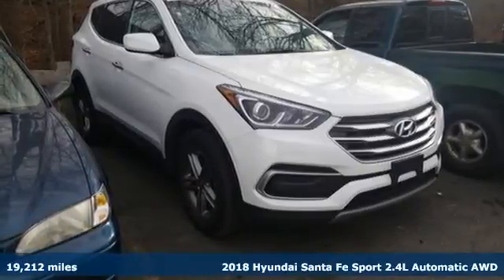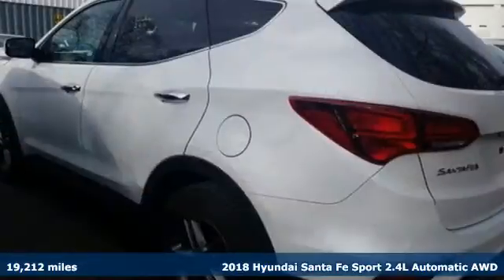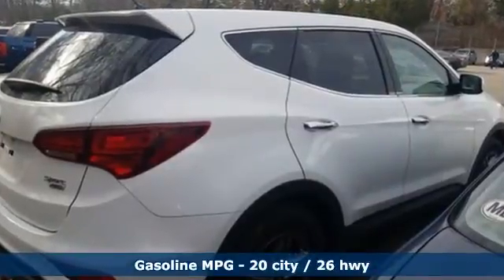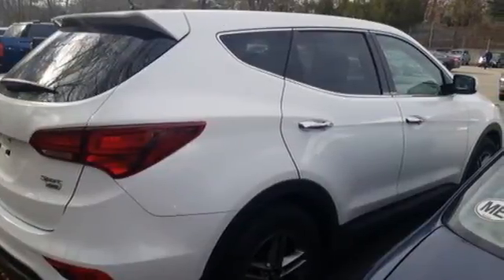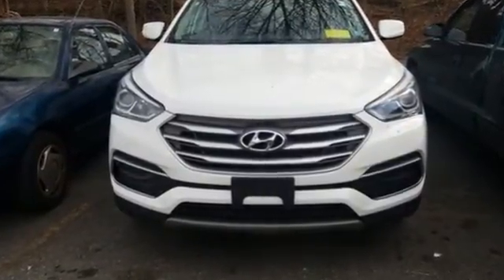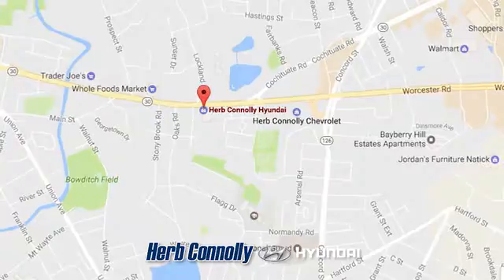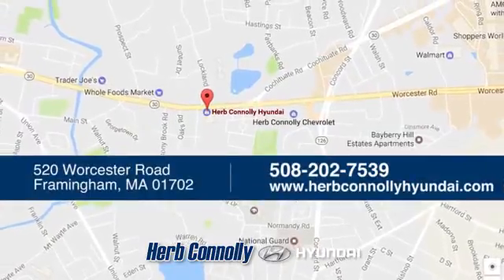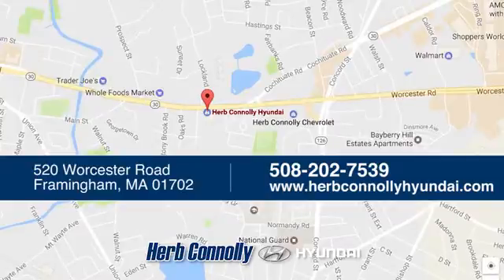Used 2018 Hyundai Santa Fe Sport Framingham, MA H7109P - SOLD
Year: 2018
Make: Hyundai
Model: Santa Fe Sport
Trim: 2.4 Base
Engine: 2.4L I4 DGI DOHC 16V
Transmission: 6-Speed Automatic with Shiftronic
Color: White
Interior: gray
Mileage: 19212
Stock #: H7109P
VIN: 5NMZTDLB9JH092598
Clean CARFAX 1 Owner!, Hyundai Certified Pre-Owned, Excellent Condition, AWD, Exterior Parking Camera Rear, Remote keyless entry,Panic alarm, Power door mirrors,Speed control, Spoiler, Steering wheel mounted audio controls, Alloy wheels, Brake assist.brRecent Arrival! brHyundai Certified Pre-Owned Details:brbr * Roadside Assistancebr * Includes 10-year/Unlimited mileage Roadside Assistance with Rental Car and Trip Interruption Reimbursement; Please see dealers for specific vehicle eligibility requirementsbr * 150+ Point Inspectionbr * Warranty Deductible: $50br * Vehicle Historybr * Powertrain Limited Warranty: 120 Month/100,000 Mile (whichever comes first) from original in-service datebr * Transferable Warrantybr * Limited Warranty: 60 Month/60,000 Mile (whichever comes first) from original in-service datebrHerb Connolly Motors is the home of used car LIVE MARKET PRICING. LIVE MARKET PRICING gives our customers the piece of mind that we have already done the shopping for you and priced our vehicle aggressively in today's internet information marketplace while adjusting accordingly for - Supply - Equipment - Condition and Mileage. Remember at Herb Connolly Motors - WE DONT PLAY PRICING GAMES.PRICING REFLECTS FINANCING WITH HMF.

Address:
520 Worcester Rd - Rte 9 East